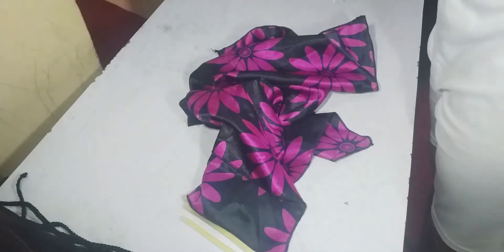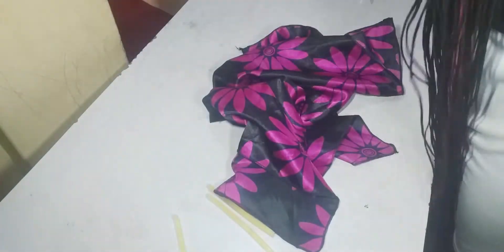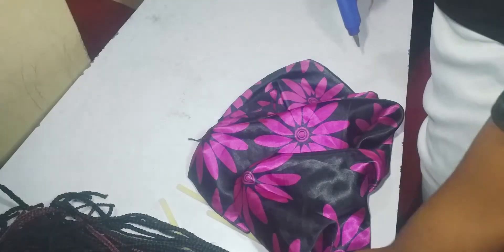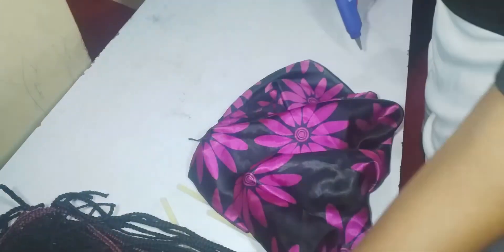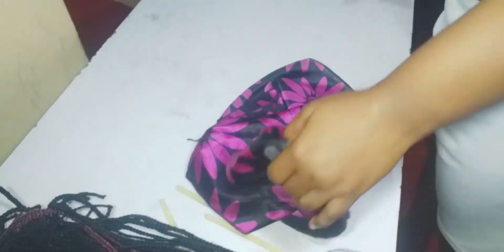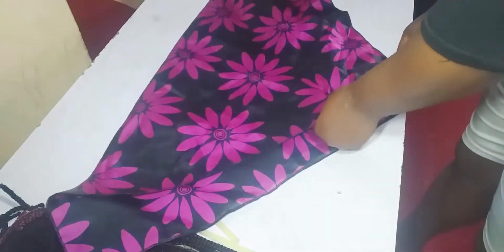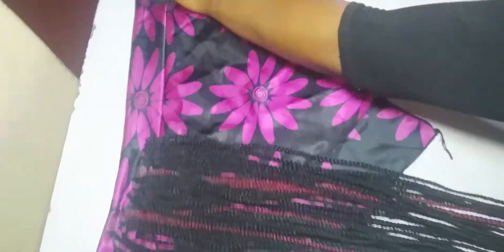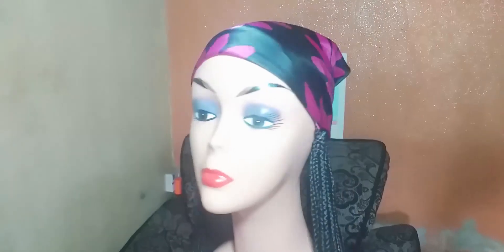HOW TO make a scarf wig || less than 30 minutes for beginners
On today's video as you can see is a scarf wig ,easy,quick and affordable to install...I hope find the video helpful,show me some love by giving the video a thumbs up,share,comment and subscribe.Thanks😊😊

item needed
scarf
sew in braided hair
hot glue gun
glue gun stick

The products listed above are available in any beauty supply stores